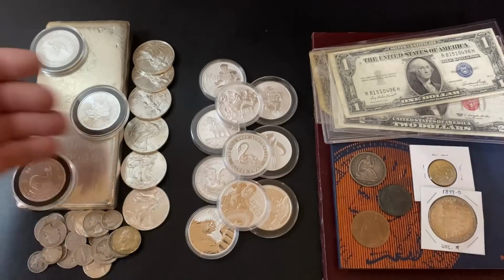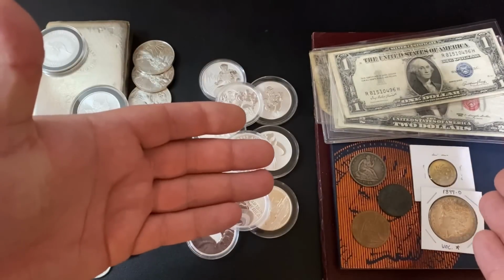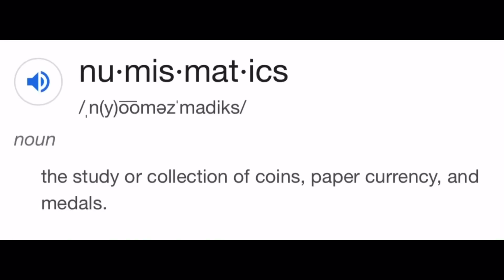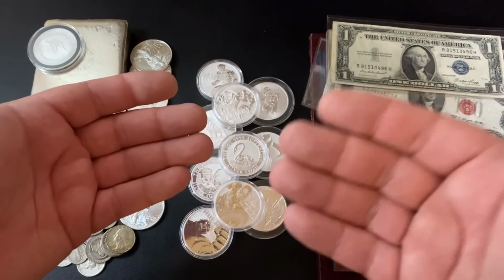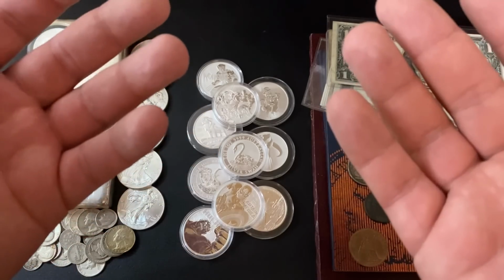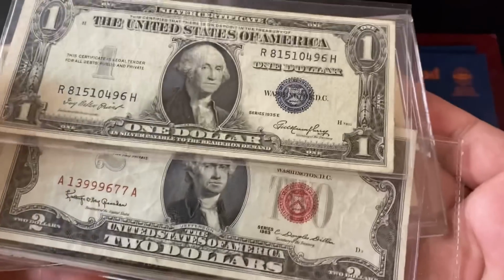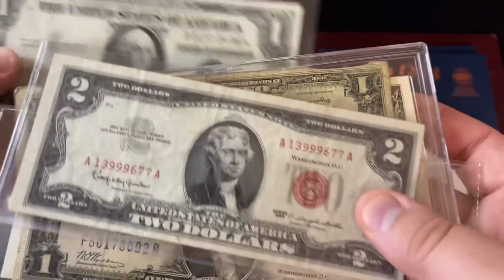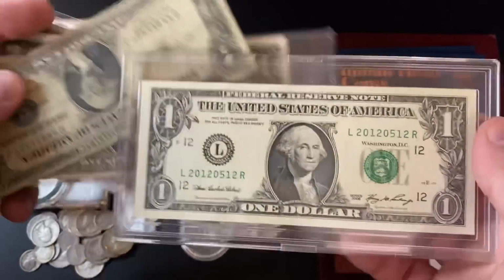Bullion vs. Semi-Numismatics vs. Numismatics EXPLAINED!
In this video I talk about the difference between bullion, semi-numismatics, and numismatics. If you were wondering what is bullion, what are semi-numismatics, or what are numismatics then this is the video for you! Bullion is typically gold or silver that the value is derived from the weight and purity. Numismatics are coins, currency, or medals and the value comes from the rarity or the collectability. Semi-numismatics are semi-numis get their value from both the bullion aspect and the numismatic aspect. We also talk about why you might want to purchase each one of these types. Here are the channels that helped my out in this video:

Below are some AWESOME products that I use:

✅ Coins
Inexpensive Scale for Weighing Silver and Gold
Black Ring Capsules for American Silver Eagles (40mm)
Gloves for Handling Coins
Digital Microscope:

✅Metal Detecting
Minelab Equinox 800 Metal Detector
Minelab Pinpointer
Metal Detecting Finds Bag
Metal Detecting Shovel and Scoop

Cell Phone Tripod
Blue Snowball Microphone
Mic Stand and Filter
Cheap Lighting Setup

Topics I cover in this video:  bullion, semi-numismatics, numismatics, bullion vs. numismatics, bullion vs. semi-numismatics, numismatics vs. semi-numismatics, semi-numi, semi-numis, seminumismatics, bullion definition, what is bullion, semi-numismatics definition, what are semi-numismatics, numismatics definition, what are numismatics, what is the definition of semi-numismatics, numismatist, numismatist definition, coin collecting, coin collector, what do you call a coin collector, bullion value, silver stacking